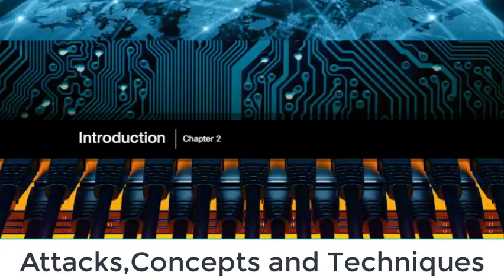Attacks, Concepts and Techniques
This chapter covers the ways that cybersecurity professionals analyze what has happened after a cyberattack. It explains security software and hardware vulnerabilities and the different categories of security vulnerabilities.
The different types of malicious software (known as malware) and the symptoms of malware are discussed. The different ways that attackers can infiltrate a system is covered, as well as denial of service attacks.
Most modern cyberattacks are considered to be blended attacks. Blended attacks use multiple techniques to infiltrate and attack a system. When an attack cannot be prevented, it is the job of a cybersecurity professional to reduce the impact of that attack.